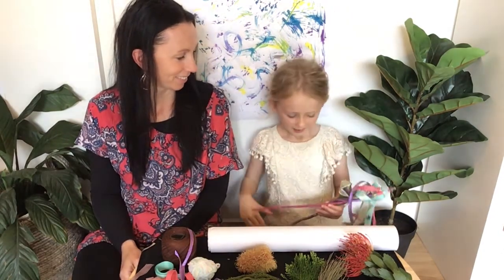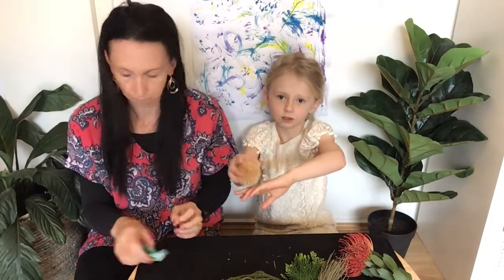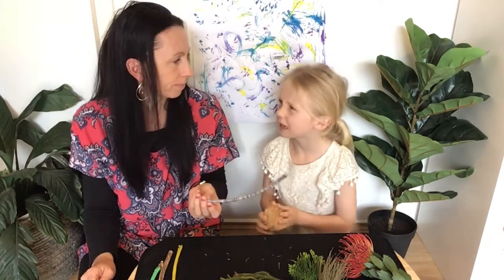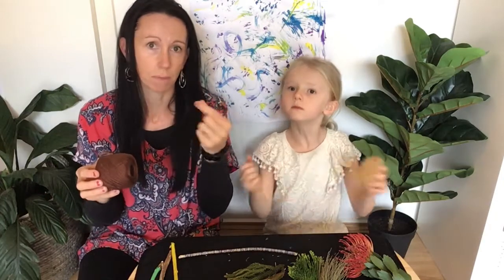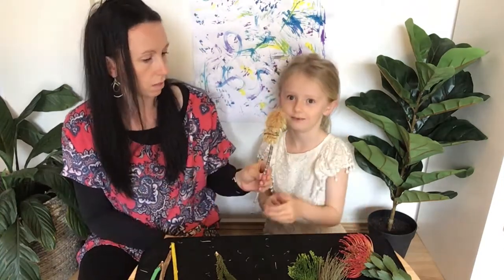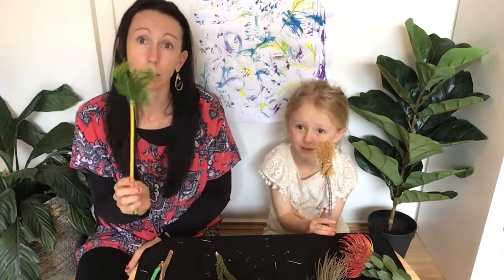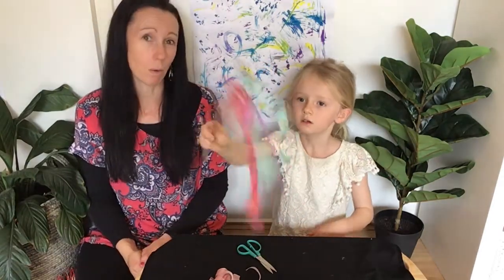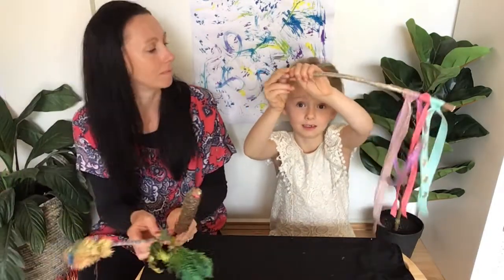Nature Paint Brushes and Fairy Wands with Wild Kindling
This week Claire and her mum Kim will be making nature paint brushes and fairy wands, and showing you how your artwork can take on a whole new dimension using different leaf textures.  Sticks are your main foraging items this week, but we would love for you to collect some different leaves to make the ‘brush’, as different leaves will make different patterns when you paint.